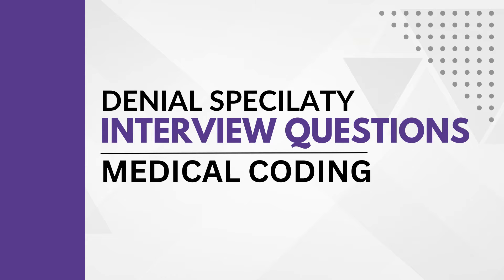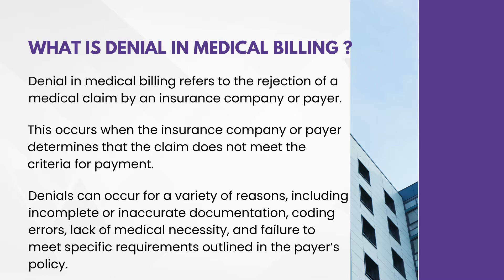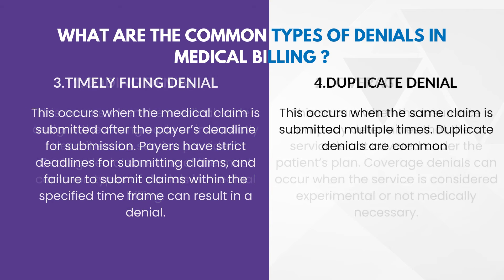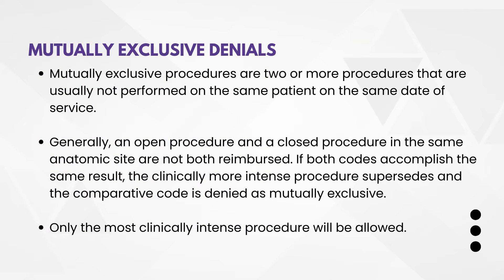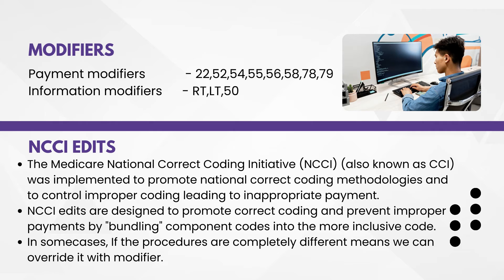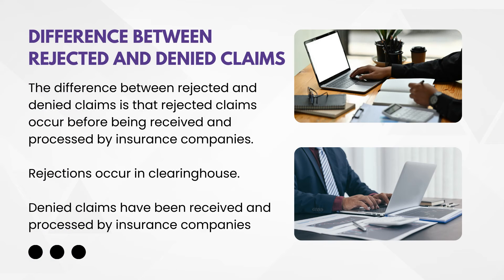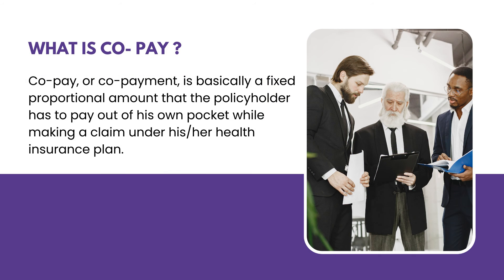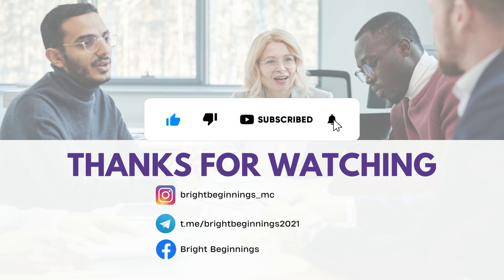Medical Coding Interview Questions - Denial Coding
Hi friends,
In this video, we shared some denial medical coding interview questions and answers and also few trips to crack it. Comment your suggestions in comment box.